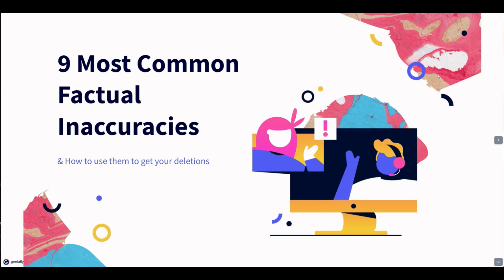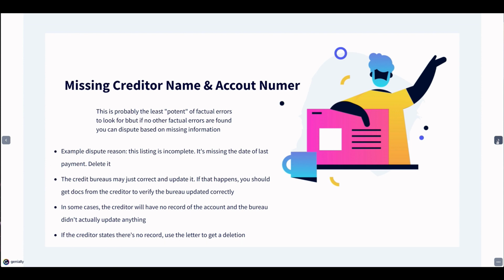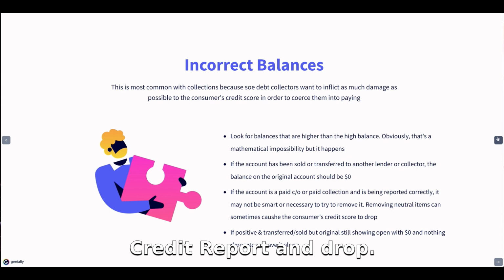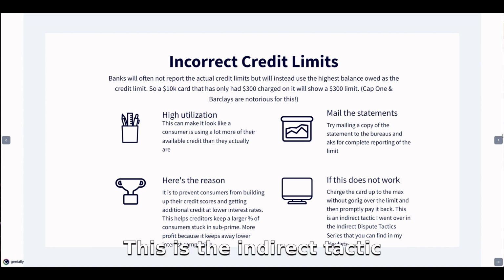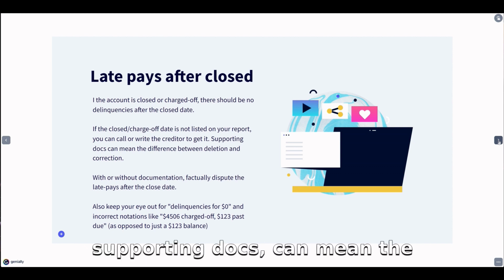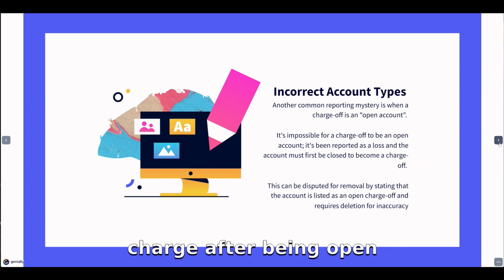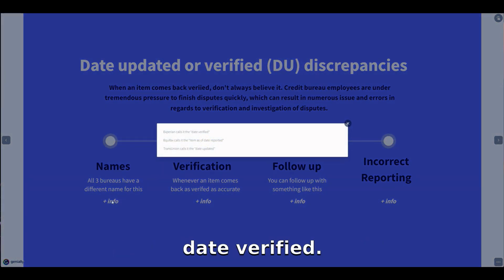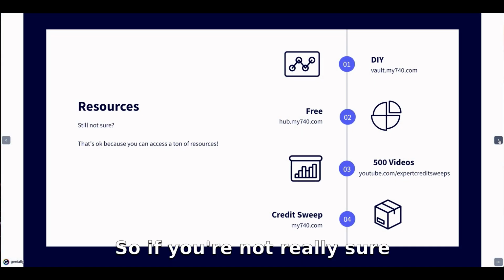Find These 9 COMMON Credit Report Errors & Get Results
Today we're going over 9 different common credit report inaccuracies & errors as well as how to remove them from your credit report. on how to find these common credit report errors and inaccuracies, how to write a credit report dispute letter, how to use them to remove charge-offs and collections, and specific credit repair dispute letter strategies/tactics.

⭐️ Video notes:
We're going over the nine, most common factual inaccuracies on my show you how to use them to get your deletions.
Now make sure that you come to the channel tomorrow because we're going over different - item types.
I'm going to show you how they differentiate from one another and how to use those to get your results.
And if you want to learn how to do factual based disputes just head right over to Vault dot my 740.com, check out all of these awesome resources, including the subscriber Hub, which is free.
Or if you want to see if I could do this for you head over to my740.com.
All right, so let's Let's jump right into this.
Okay.
So we're going to go over a missing creditor name and account number incorrect, balances incorrect, credit limits collections with a credit limit late payments after closed undoubtedly payments incorrect, account types date of last activity in date verified discrepancies.
Okay, these are going to be on your credit report and you're going to likely get results from disputing.
These?
Okay, so I start with module one, most common errors and how to use them.
To get your delusions are Corrections.
And obviously we're going over inaccuracies for factual-based credit sweeps.
Okay, so missing creditor name and account number.
This is probably the least potent a factual error, so look for.
But if you have nothing else to use, then you can use this.
Now example, this be reason would be this listing is incomplete.
It's missing the date of the last payment.
Delete it, their credit bureaus, me.
Just correct and update it.
I mean, obviously that happens and if it does Happen.
You should get the docs from the Creditor to verify the bureau updated correctly.
And in some cases.
The Creditor will have no record of the count and the bureau didn't actually have the anything because obviously their job is to get rid of you and our job is to continue disputing.
Use the information we have available to us on the credit report and get our results.
So if the Creditor States there's no record use the letter to get a deletion.
Okay, because remember anything that we have that can be used as proof.
We need to use it.
That means transactions and statements and credit.
In everything incorrect, balances.
Now, this is the most common with collections because some, and, yes, I know there's type of their debt collectors.
One influence, excuse me inflict as much damage as possible to the consumers, credit score in order to coerce them into paying.
So you're going to look for balances that are higher than the high balance.
Obviously, that's a mathematical impossibility, but it happens.
And if they can has been sold or transferred to another lender a collector, the balance on the original account, should be zero.
Okay, if the account is, He paid charge off or paid collection is being reported correctly.
It may not be smart or necessary to try to remove it.
Now.
Remember removing neutral items can sometimes cause a Consumers Credit Report and drop.
So if positive and transferred are sold, but the original still showing open with zero balance and nothing derogatory, leave it alone.
And yes, I know my, I just had something go off of my computer.
I apologize.
All right, incorrect.
Credit limits banks, will often not report the actual credit limits, but will instead.
The highest balance owed as the credit limit.
So a ten thousand dollar card, that only has a 300 dollar charge on.
It will show a 300 dollar limit in Capital One and Barclays are notorious for this High utilization.
This can make it look like a consumers using a lot more of their available credit than they actually are and mail the statements try and mailing a copy of the statement to the bureau's and ask for them to rescue me complete reporting of the limit.
Now, here's the reason, it is to prevent consumers from building up their credit scores and getting additional credit alone.
Lower interest rates you may not believe me.